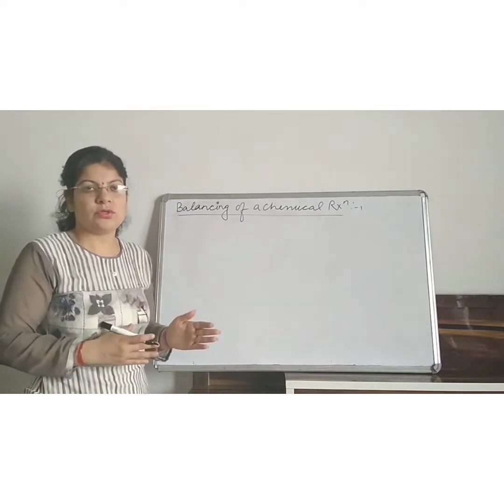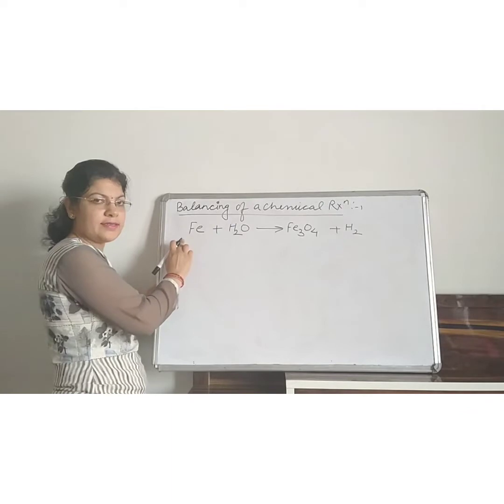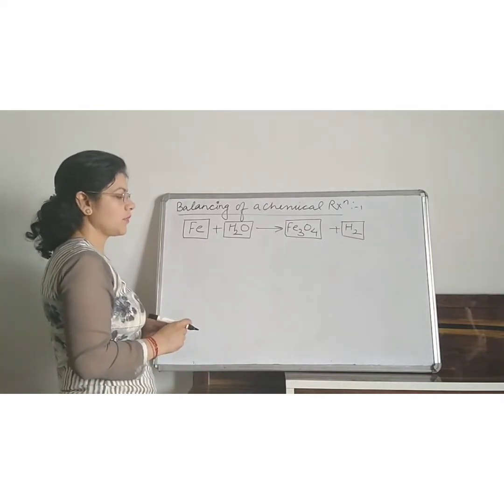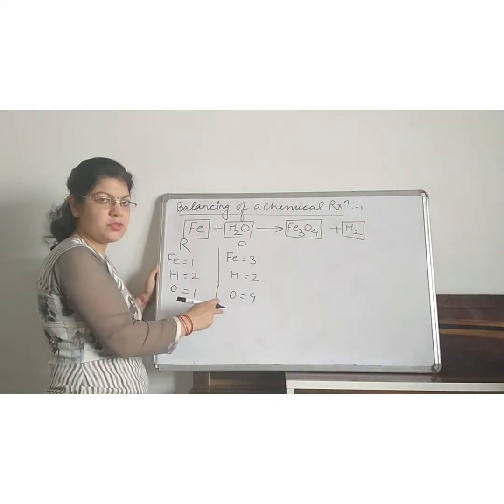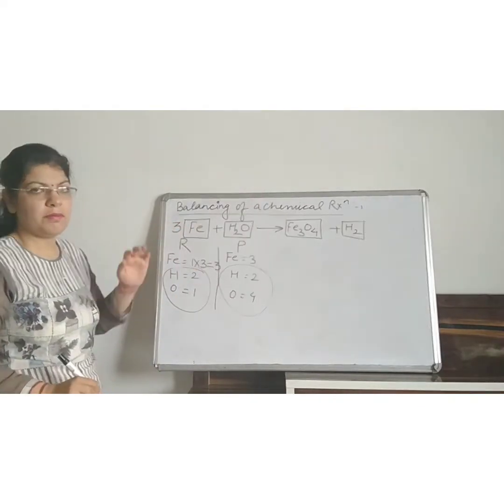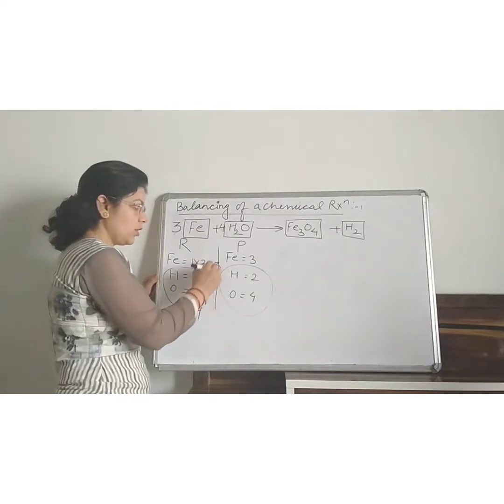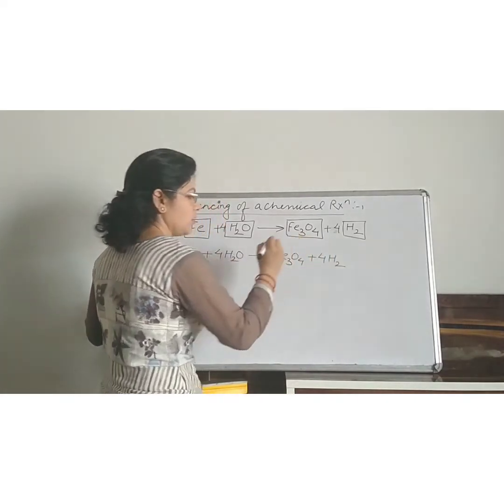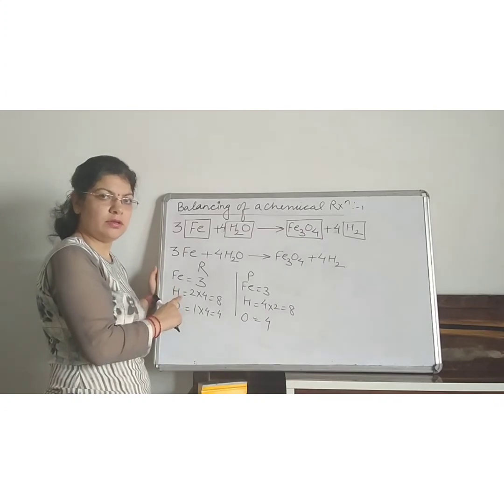April 20, 2020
Balancing the chemical reaction